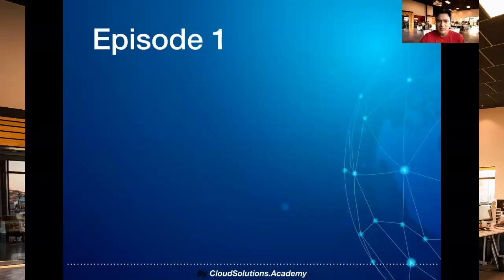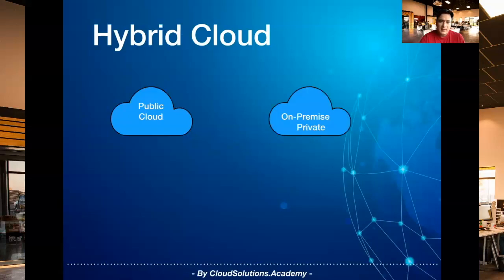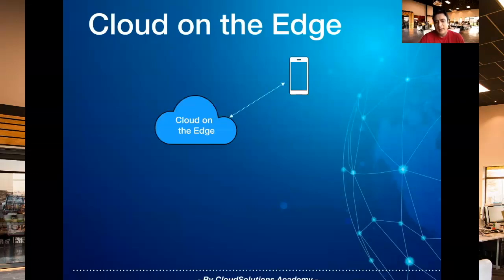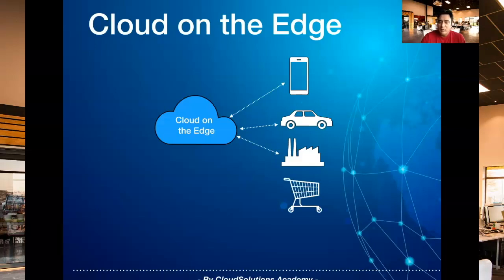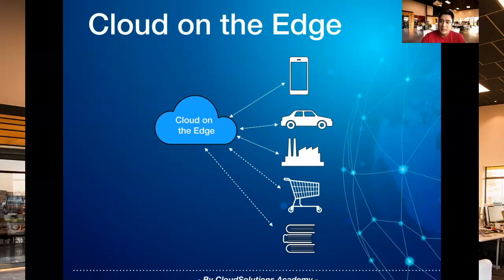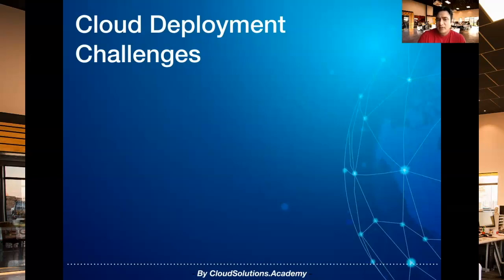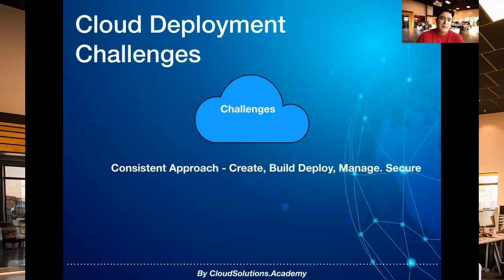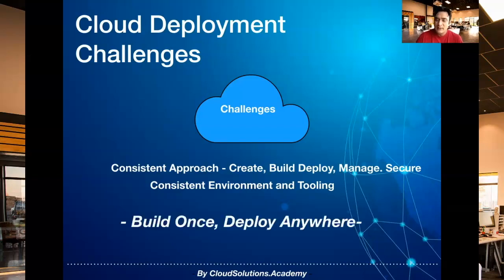Episode 1 : The need for a unified cloud platform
Cloud computing kept the business and remote workforces connected during this ongoing coronavirus pandemic. As we move into 2021, every organisation would eventually adopt cloud models and existing cloud business would look at ways to streamline their processes for better business continuity.
In this video, we will talk about why we need a unified cloud platform and what challenges exist in today's cloud environment. We would go over what is multi-cloud, hybrid cloud and cloud on the edge deployment model.

A Multi-cloud environment provides enterprises to modernize their applications and adopt cloud services from multiple cloud vendors based on their business requirements and avoid vendor lock-in. As workloads and infrastructure is different for each enterprise, this approach gives a flexibility to deliver applications on various public cloud providers based on customer’s cloud preference, regulations, cost factors, disaster recovery, cloud locations, specific cloud features and at the same time being agile and cloud neutral.

A hybrid cloud environment provides an environment where applications are deployed on public cloud as well as on-premises (on-prem). Organizations having existing on-prem investments usually adopt the hybrid deployment model to start extending their on-prem infrastructure to the cloud and building their effort for modernizing their applications (like creating cloud-native applications).This is a common scenario where customer data residing in on-prem cannot leave the geographical boundaries due to compliance and regulations reasons and hybrid model is adopted to scale on-prem infrastructure to public cloud and also leverage cloud services to run non-sensitive computation tasks. Also, adopting a hybrid cloud model usually consists of a roadmap for enterprises to consolidate their on-prem infrastructure, migrate and modernize applications, reduce operational overheads and improve their deployment processes.

A cloud on the edge deployment model drive use cases where data and compute needs to be located closer to end-users. In a connected world and with 5G gaining momentum, the next generation applications would drive new set of requirements like near real-time decision making, low latency streaming, gaming and virtual experience, immersive experience and collective intelligence. With adoption of Internet of Things, every object in the world would have the potential to connect to the Internet and provide their data so as to derive actionable insights on its own or through other connected objects. To realise this vision for Internet of Things, Edge computing would play a very critical role. Industries need to be agile and prepared for transformation. For example virtual mall shopping, trying outfits using digital mirrors/changing rooms, Fashion advisor bots suggesting outfits based on your persona, can provide the same real-life experience in future. Similarly, there is a great opportunity to transform education and the entire on-line learning experience to be immersive, interactive and more conducive/friendly for students.

As organizations start to transition towards these cloud models, the following challenges arise -
How to create cloud applications that can be deployed anywhere.
How to deploy and manage cloud applications in a consistent way across these environments.
How to modernize existing on-prem applications leveraging the existing virtualized infrastructure.
How to extend single cloud deployment to support multi-cloud deployments.
How to provide consistent compliance and security across environments.
How to provide the same consistent tooling for continuous deployment, continuous integration across environments.

To address the above challenges in a consistent way, we need a platform that enables organizations to build cloud applications that can be deployed anywhere - multi-cloud, hybrid or cloud on the edge.